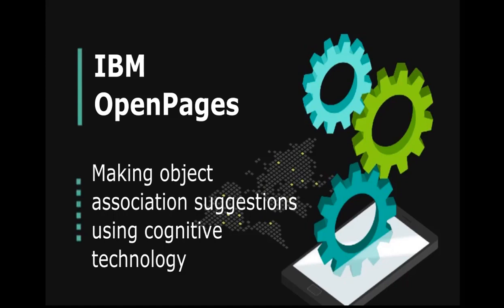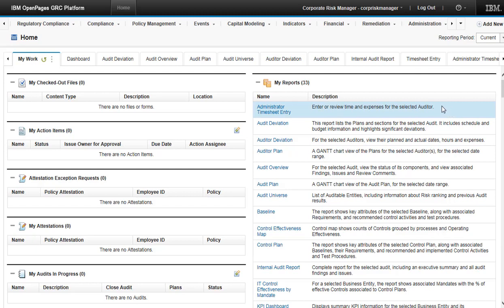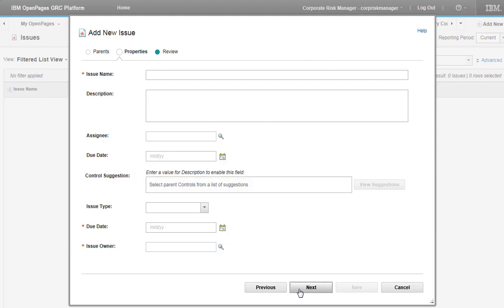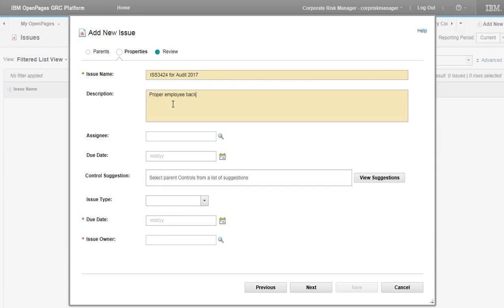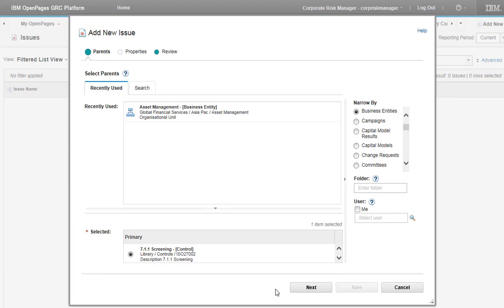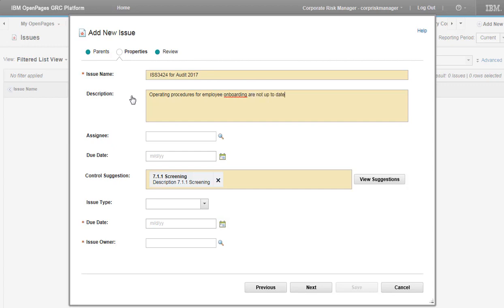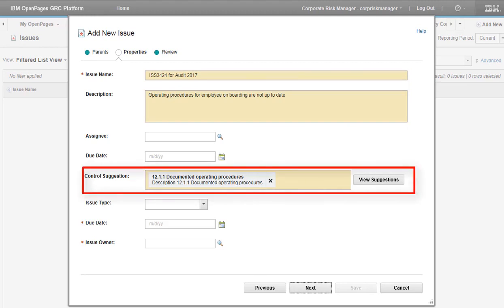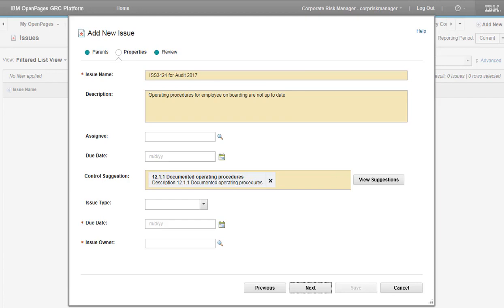Using cognitive technology to make object association suggestions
First published on 15 Sep 2017 This video demonstrates how to use a Natural Language Classifier to make object association suggestions.